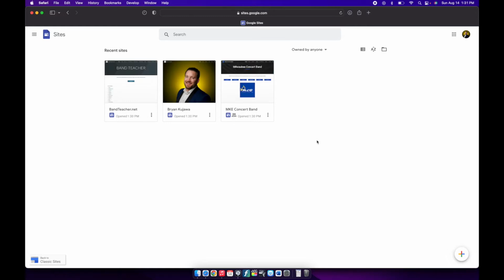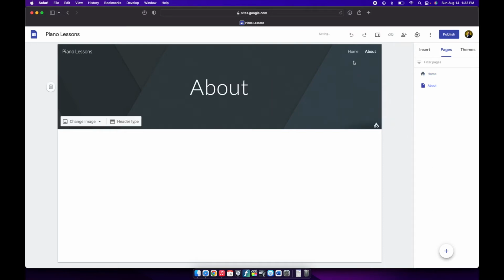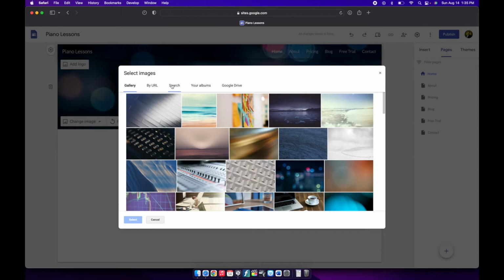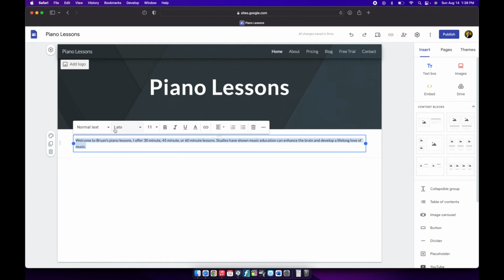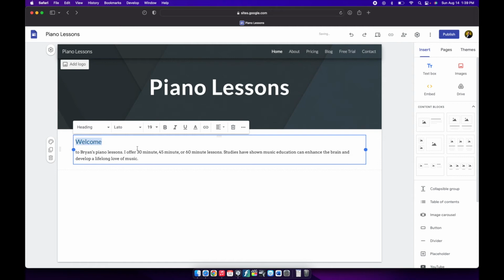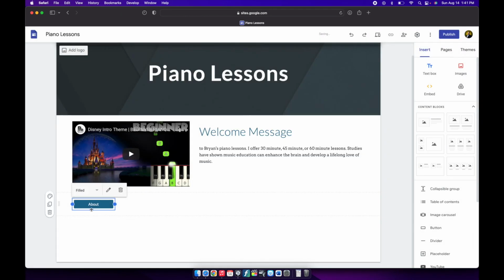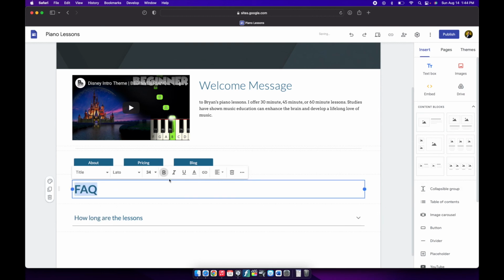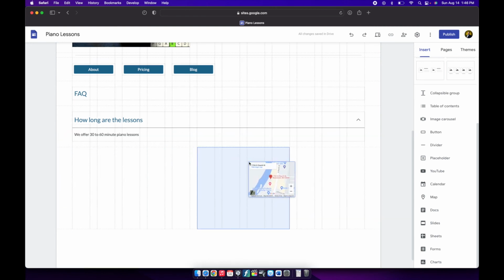Getting started with Google Sites | Tutorial | Aug 2022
This video will show you how to build a basic website in under 10 minutes.
Check out timestamps below for specific content

0:00 Intro
0:20 Create new site
0:35 Themes
0:50 Title
1:10 Preview
1:20 Pages
2:20 Header Image
2:50 Adjust for Readability
3:30 Undo
3:35 Banner
4:10 Add Text
4:45 Edit Text
5:15 Content Block
5:33 Add YouTube video
5:55 Delete item
6:10 Add Button
6:25 Add Divider
6:45 Collapsible Group
8:00 Image Carousel
8:25 Add Map
8:40 Grid

Screen Record on Mac (Cmd + Shift + 5)
Final Cut Pro
Blue Yeti Nano

Depending on how this video does, I can make a follow-up

I'm also happy to create a website for you.
Websites I've built with Google Sites